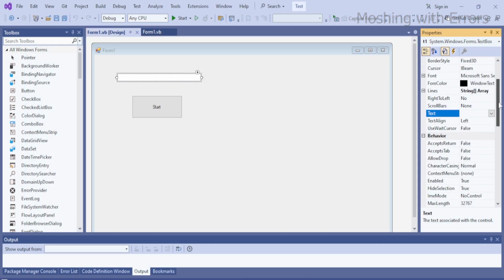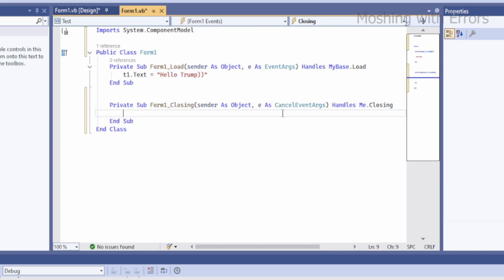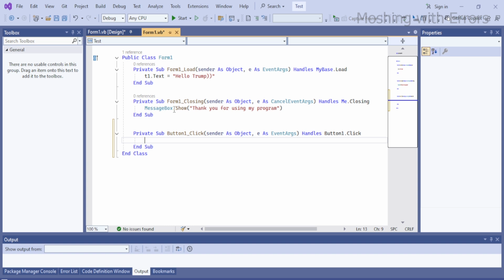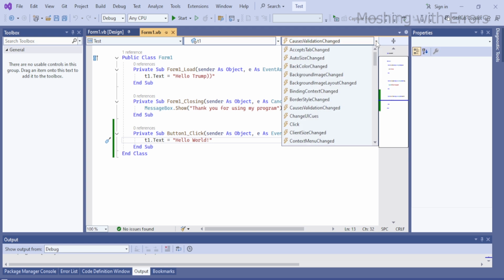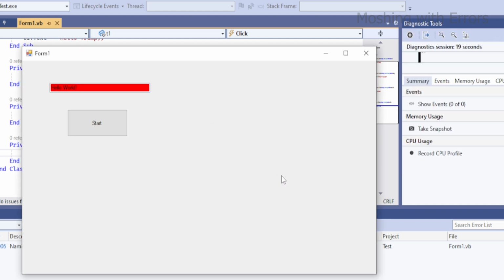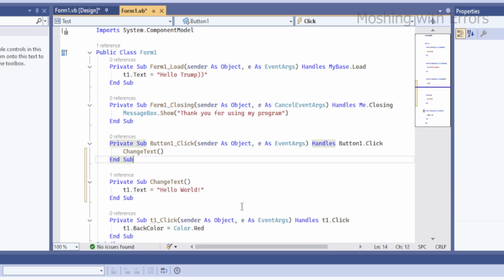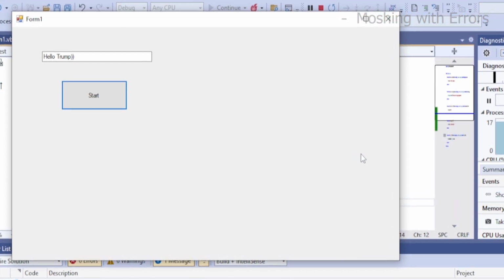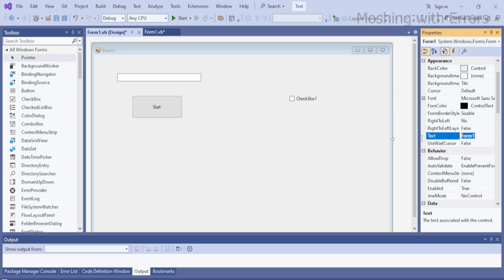Visual Basic Tutorial #2 | Events and Properties Explained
Welcome back to the Visual Basic for Beginners series! 🚀

In this episode, you’ll learn:

- What events are in Visual Basic and how they work
- How to use Form_Load, FormClosing, and Button_Click events
- How to handle object events like TextBox click
- How to change object properties (e.g., BackColor, Text, Form title)
- The difference between subroutines and classes in Visual Basic
- Why Public Class Form1 … End Class defines the blueprint of your program

We’ll write real code together, including:

- Displaying messages with MessageBox.Show
- Changing TextBox content and background color
- Creating reusable subroutines to keep your code clean

By the end of this video, you’ll understand how events and properties bring your applications to life.